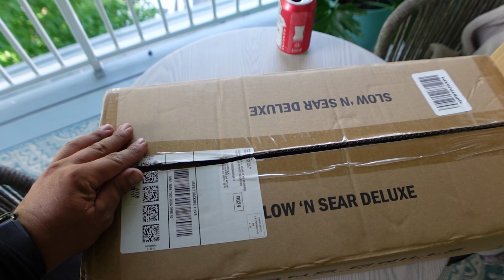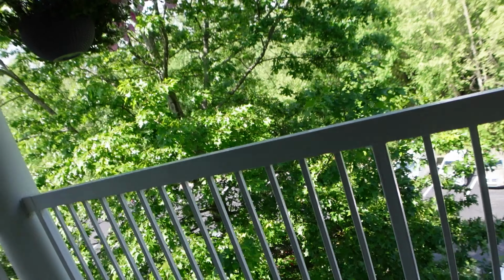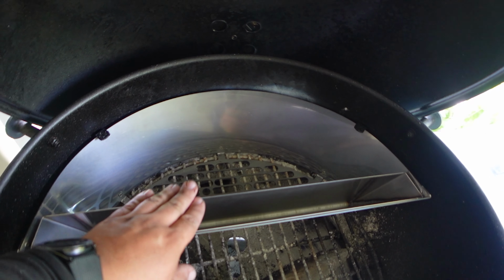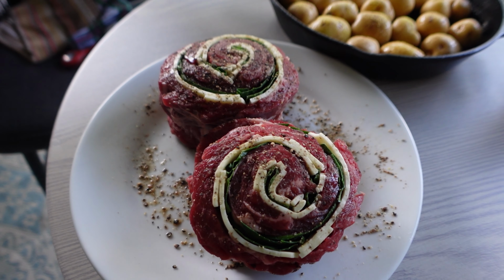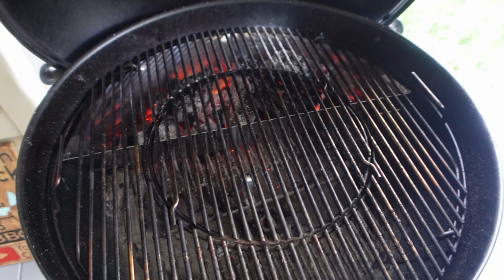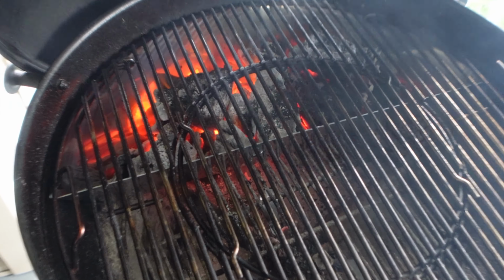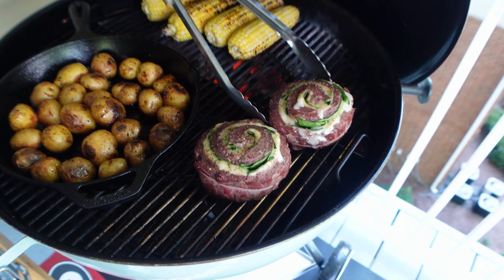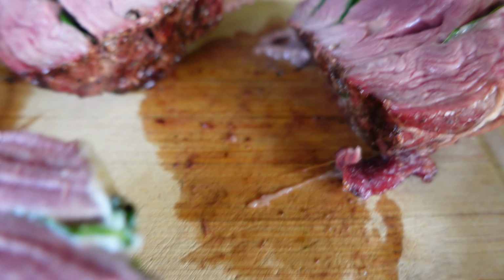Slow n Sear deluxe unboxing, first impressions and first cook | weber kettle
SnS deluxe unboxing and first cook on weber kettle 22.